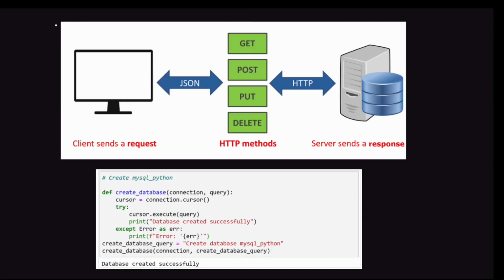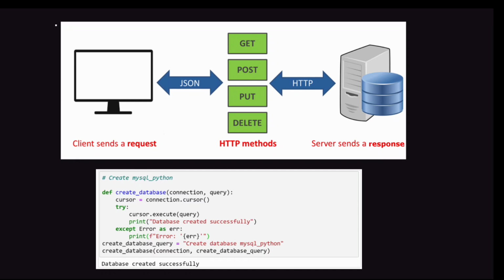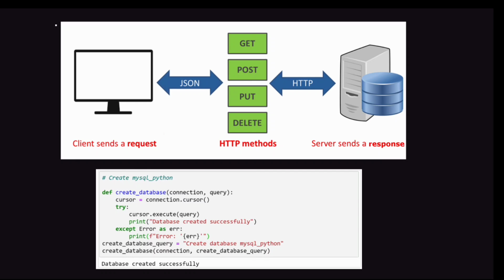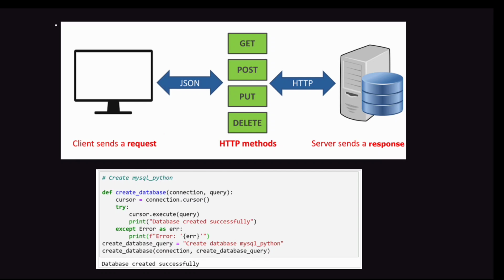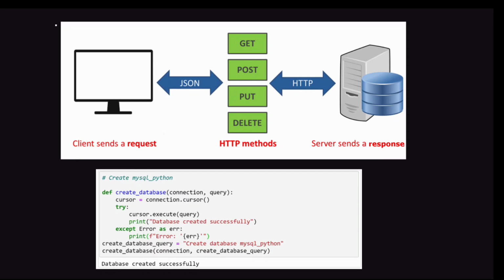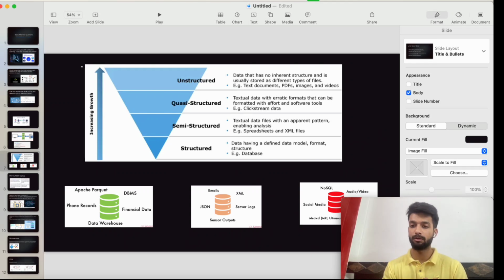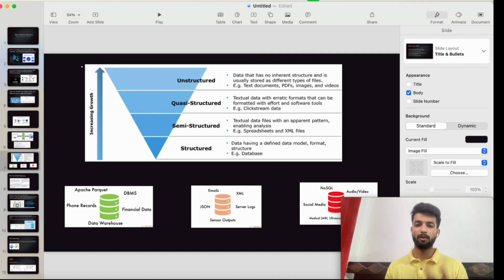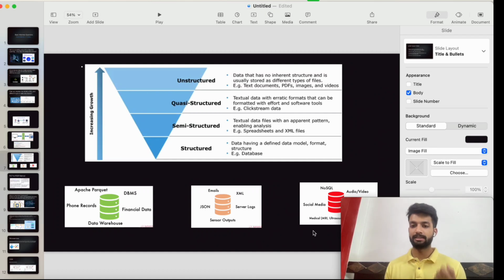API Fundamentals with Python & SQL: Data Types & Interview Guide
Whether you're preparing for an interview or simply want to deepen your understanding, we cover everything from the basics of APIs to advanced concepts like how they connect to databases and handle different types of data (structured, unstructured, and semi-structured). Get ready to master the essentials and impress in your next interview!!!

🔍 What You'll Learn:

What is an API and how does it work?

Different types of APIs and their use cases

How APIs connect to databases

Understanding structured, unstructured, and semi-structured data